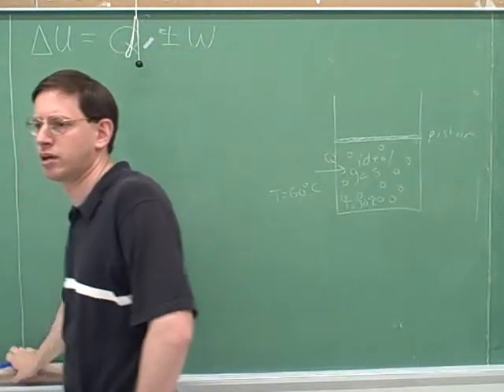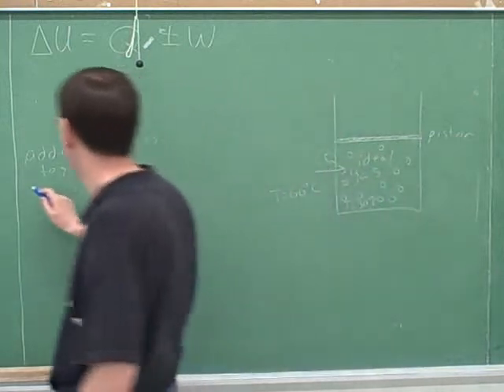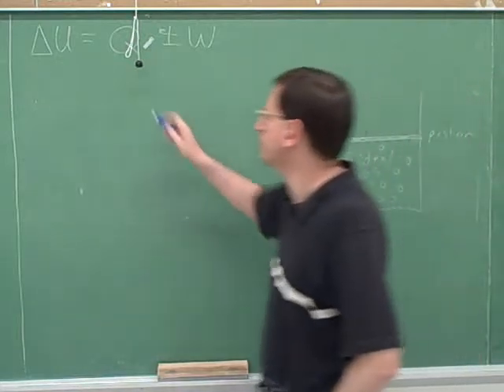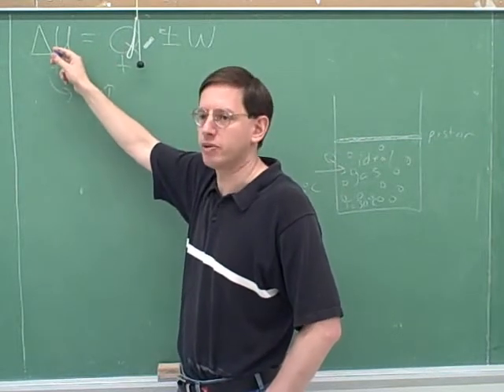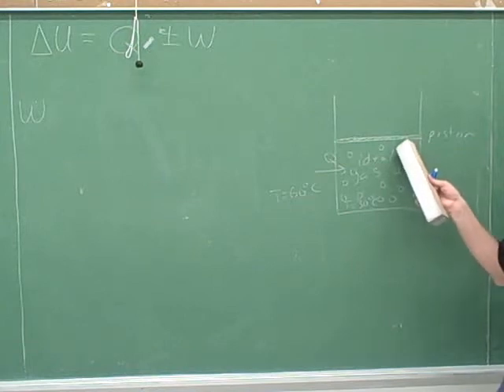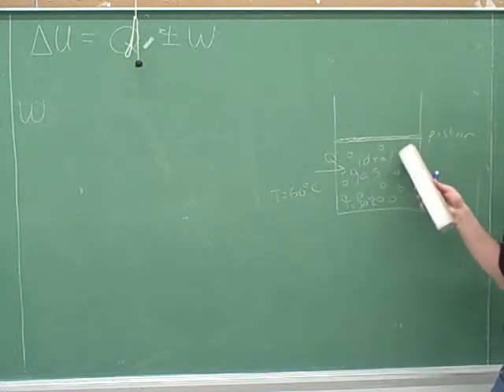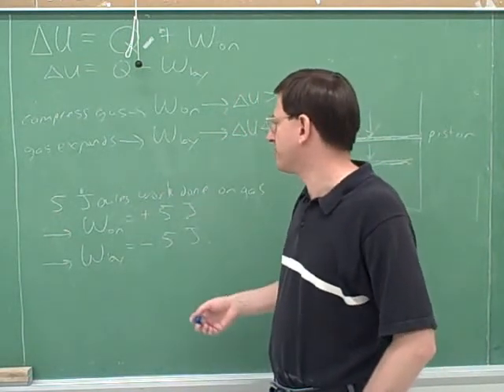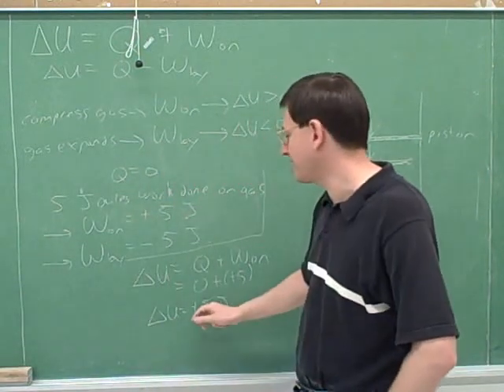First Law of Thermodynamics (2)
(3) Continued. P-V curve. Work is the area under the P-V curve
(4) Continued
(5) Isobaric (constant pressure) processes
(6) Continued
(7) Continued
(11) Continued
(12) Continued
(15) Summary